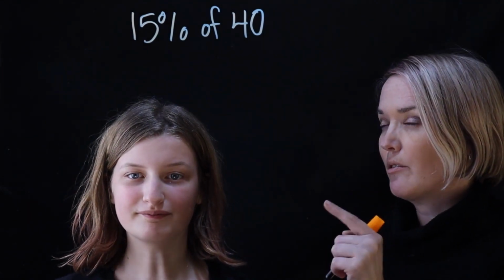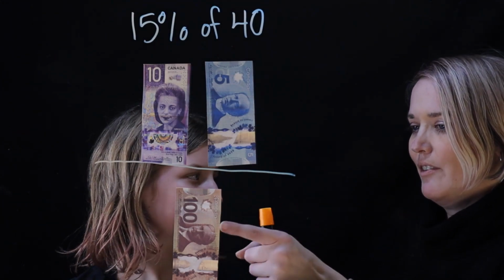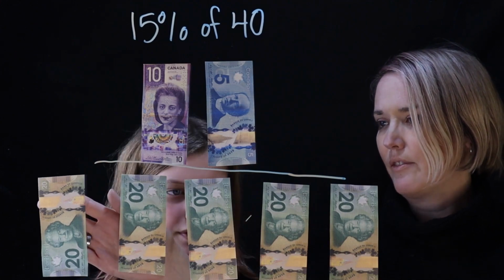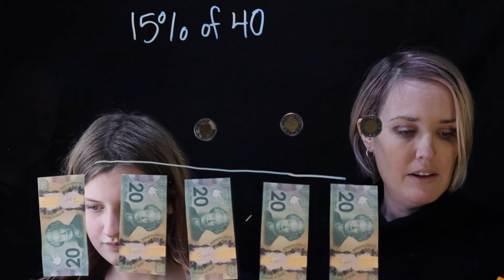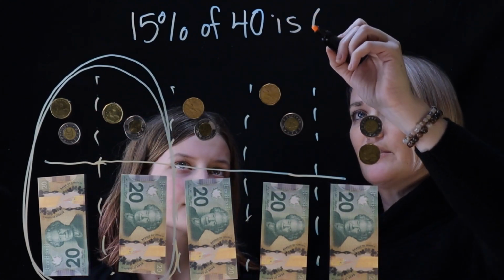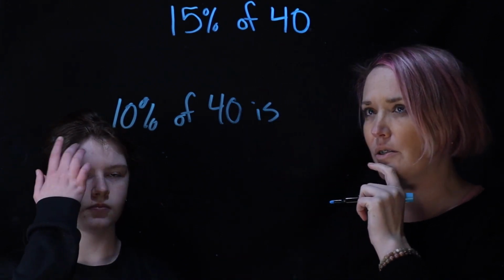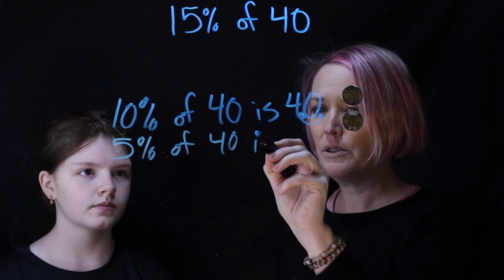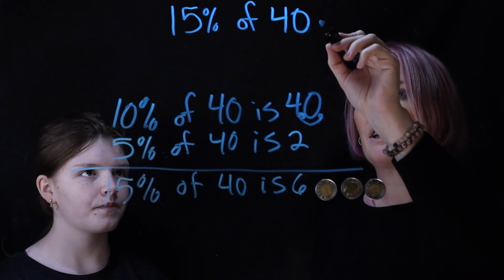Mental Math: 15 percent of 40